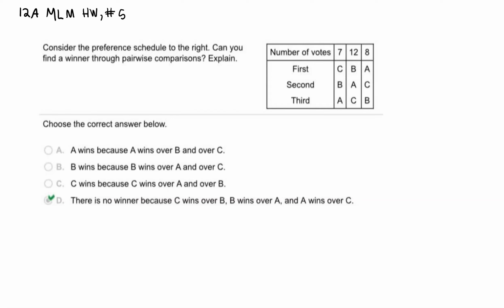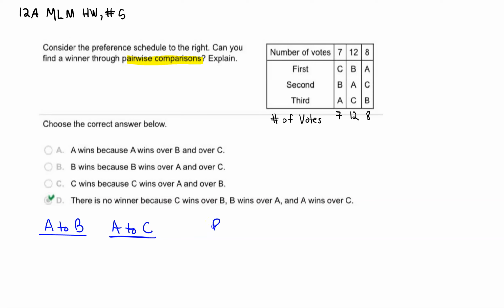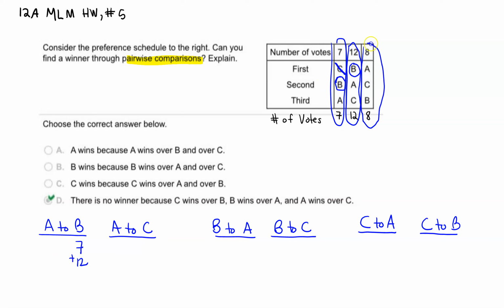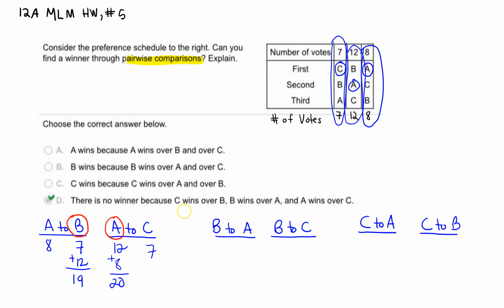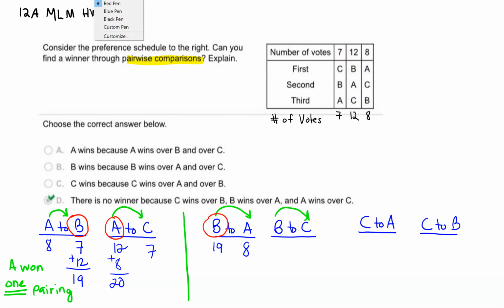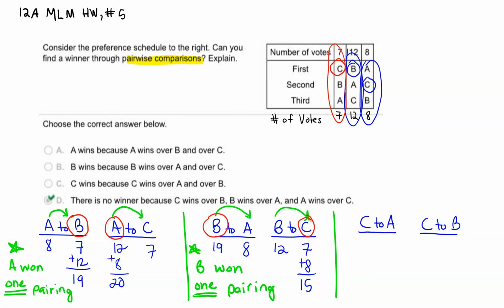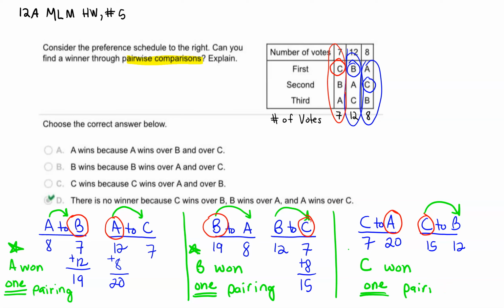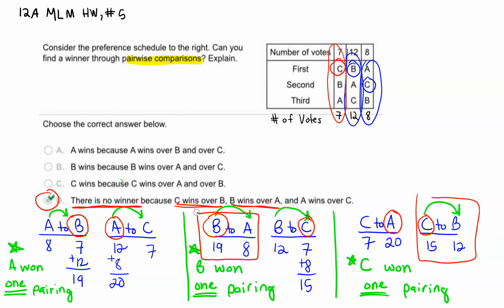12A MLM HW #5